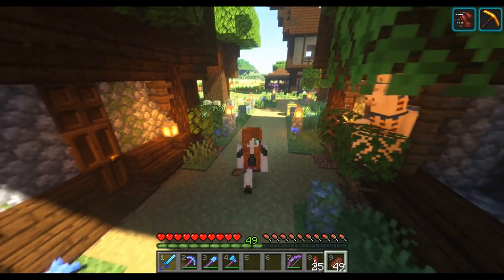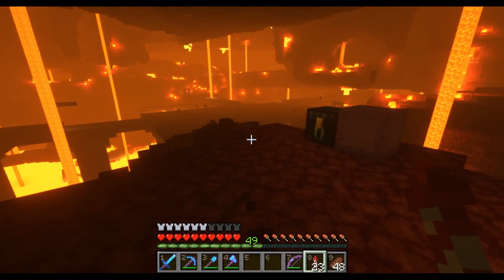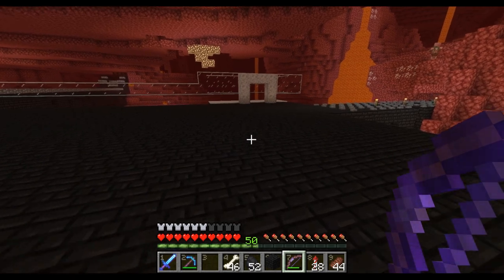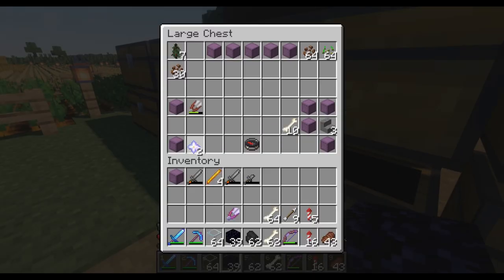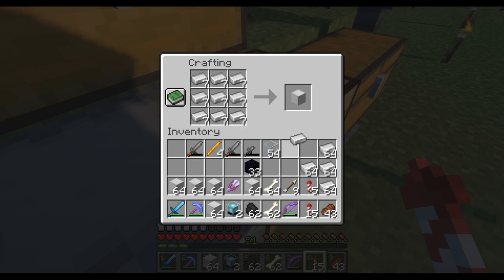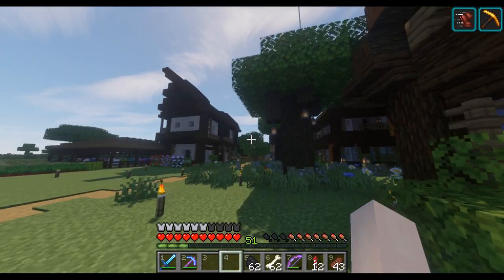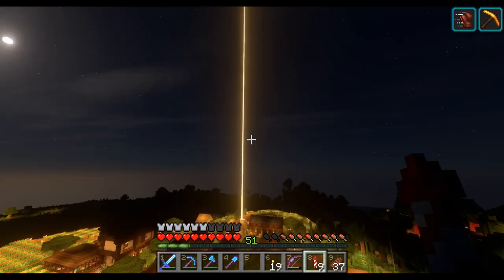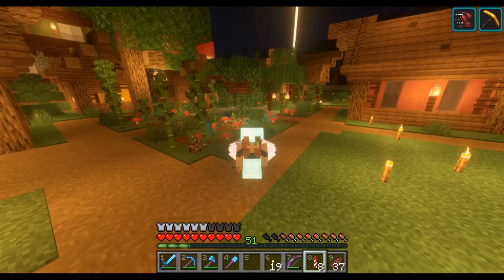The Residential District! Shely Plays: minecraft EP 12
In this video we get another double beacon, work work on the residential district!
Shely Plays episode release every Friday at 6 a.m. Eastern Standard Time!